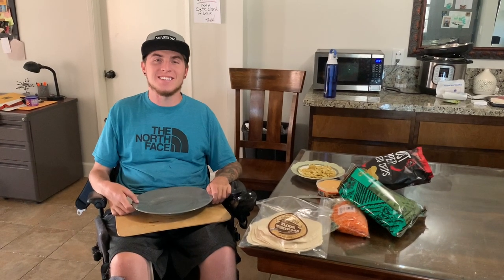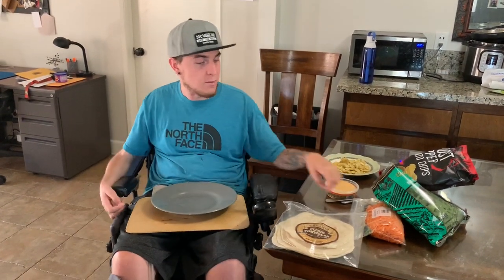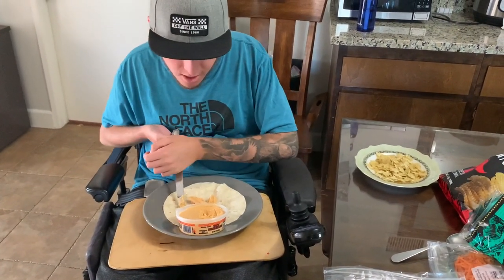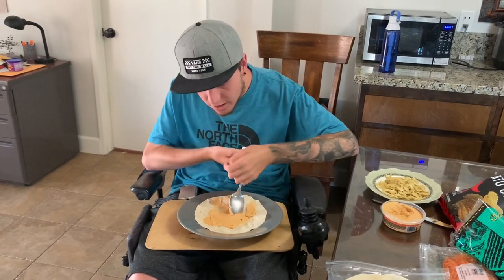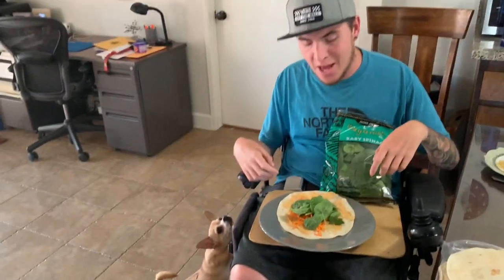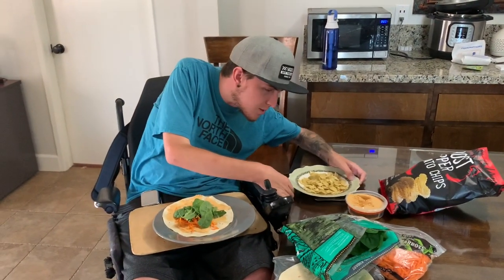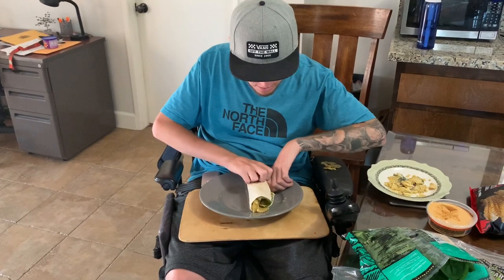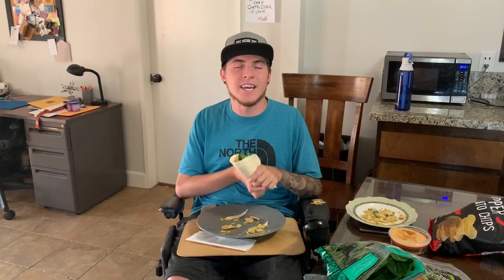Quadriplegic Makes One of His Favorite Snacks!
All ingredients can be bought at Trader Joes
-Flower Tortilla
-Hummus
-Shredded Carrots
-Spinach
-Ghost Pepper Chips